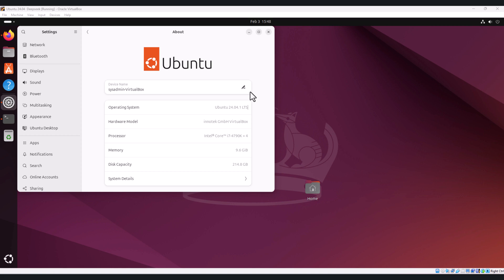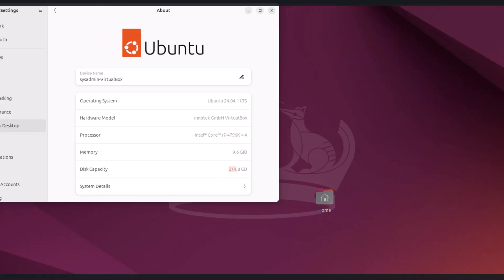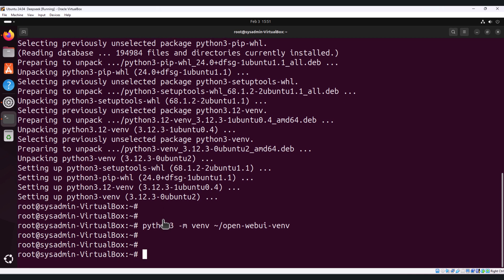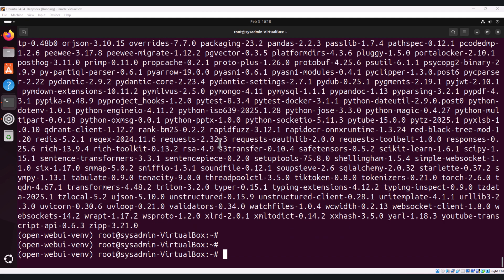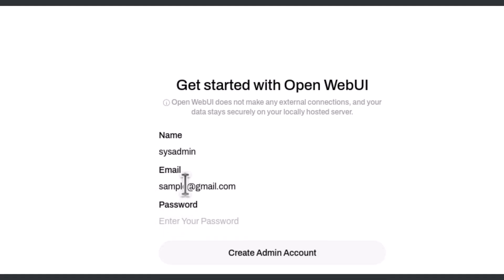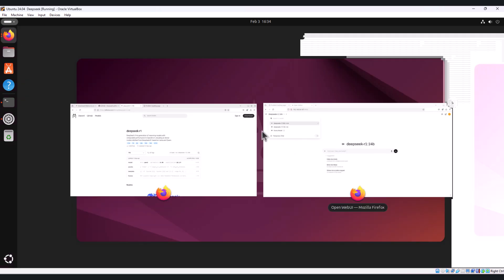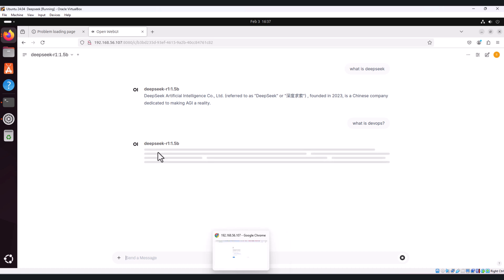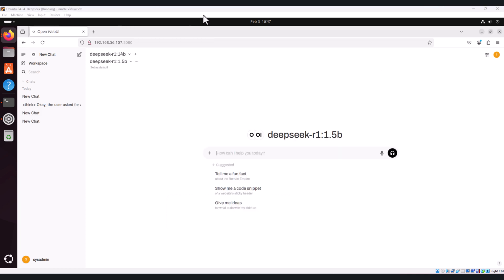How to Run DeepSeek Web UI on Ubuntu 24.04 | Ollama Model Setup Guide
In this tutorial, we show you how to run DeepSeek with the Ollama Web UI on Ubuntu 24.04, providing an easy-to-follow guide for installing and configuring the system. Whether you’re a developer or enthusiast, this video will walk you through the setup process for a user-friendly experience with DeepSeek models!

🔥 What You'll Learn:
✔️ Step-by-step guide for setting up DeepSeek Web UI on Ubuntu 24.04 (local machine)
✔️ How to install Python virtual environment and required dependencies
✔️ Start and access the web interface for interacting with DeepSeek
✔️ Troubleshoot common issues if the web interface isn’t loading

📚 Chapters

0:00 🚀 Introduction - Welcome and overview of the tutorial on setting up a web UI for DeepSeek.
0:42 💻 Setting up Python Virtual Environment - Instructions for creating a virtual environment to isolate project dependencies.
1:30 🖥️ System Configuration - Details about the system used for the tutorial, including OS version, processor, memory, and disk capacity.
1:43 🛠️ Installing Python 3 Virtual Environment - Commands to install the necessary tools for creating a virtual environment.
2:20 ⚙️ Creating and Activating the Virtual Environment - Steps to create and activate the virtual environment for DeepSeek Web UI.
3:41 🌐 Installing Open Web UI - Using pip to install the Open Web UI package within the activated virtual environment.
4:21 🎉 Installation Complete & Starting the Web Server - Confirmation of successful installation and commands to start the web UI server.
4:53 🔑 Accessing the Web UI - Navigating to the web UI through a browser using localhost or the machine's IP address and port 8080.
5:28 👤 Setting up Admin Account - Instructions for creating an admin account to manage the DeepSeek interface.
6:07 🤖 Selecting the DeepSeek Model - Choosing the desired DeepSeek model from the available options in the web UI.
6:20 💬 Interacting with DeepSeek - Demonstrating how to use the web UI to ask questions and receive responses from DeepSeek.
7:46 ☁️ Cloud Deployment Options - Exploring cloud platforms like Linode and GCP for scaling DeepSeek deployments.
9:11 🔄 Changing and Comparing Models - Showing how to switch between different DeepSeek models in the UI and compare their responses.
10:16 🎉 Conclusion